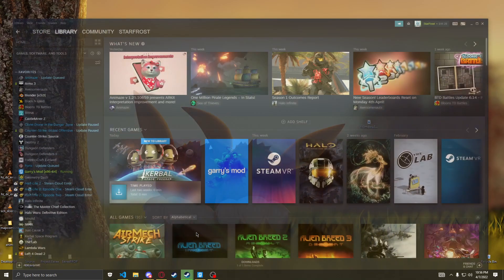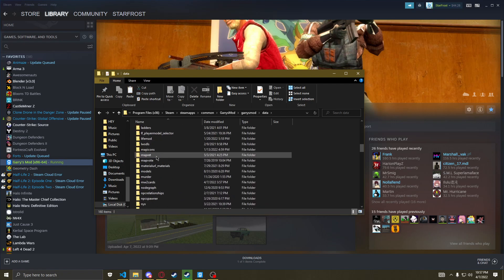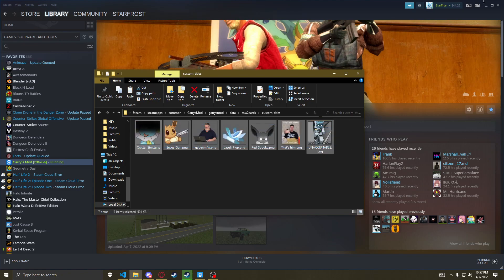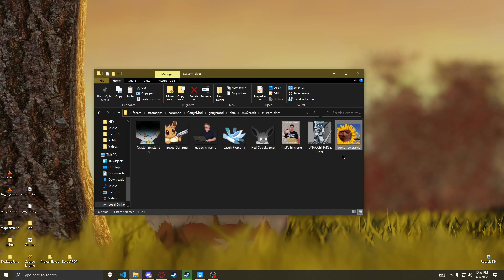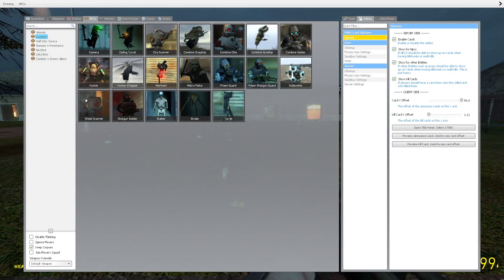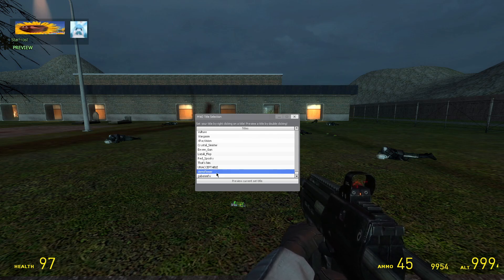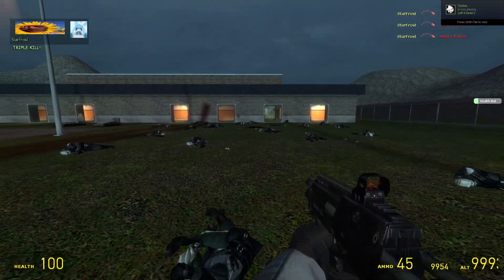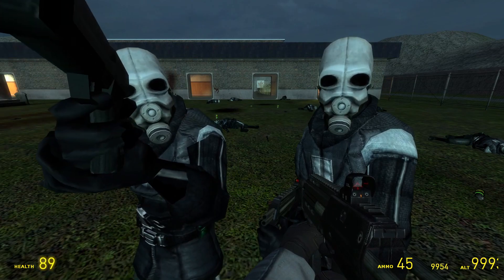How to add Custom Titles to the MW2 Cards Addon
Remember that custom cards are not a option in multiplayer!